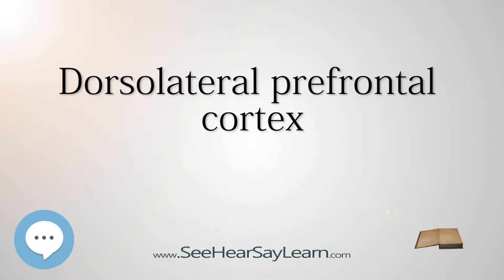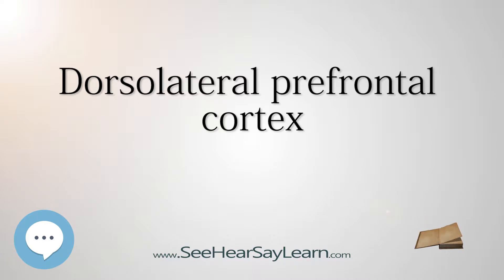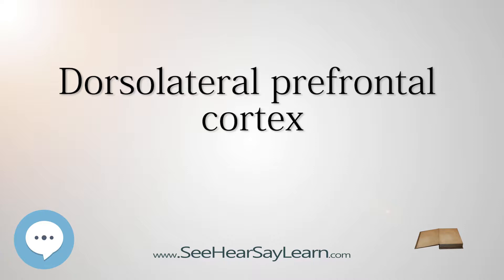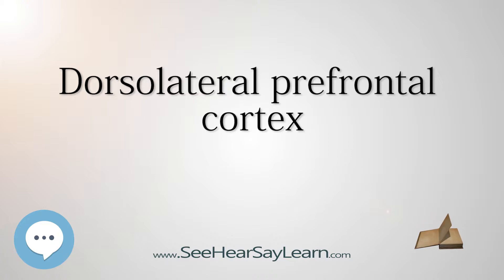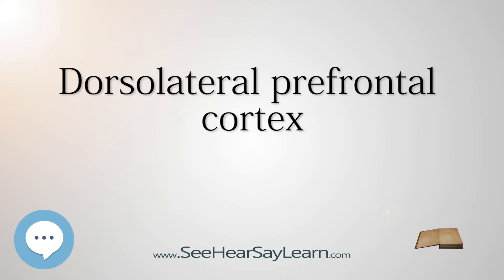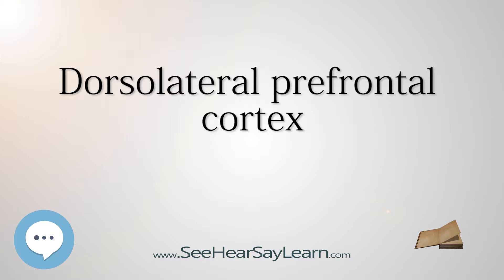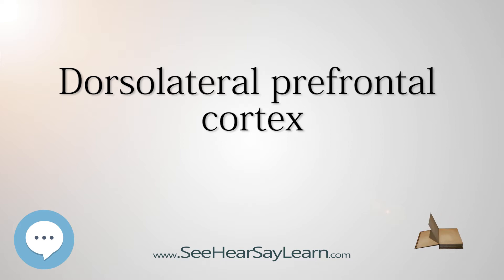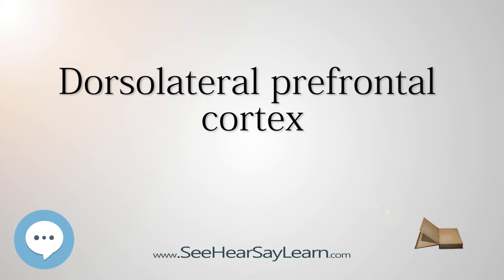Dorsolateral prefrontal cortex - Know It ALL 🔊✅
This video is about "Dorsolateral prefrontal cortex". This video series is something special. We're fully delving into all things everything. This breaks from merely pronouncing and discussing and goes further to deeply understand words and ideas.